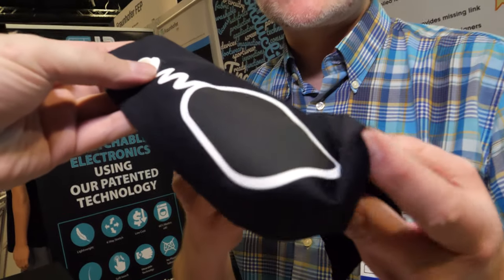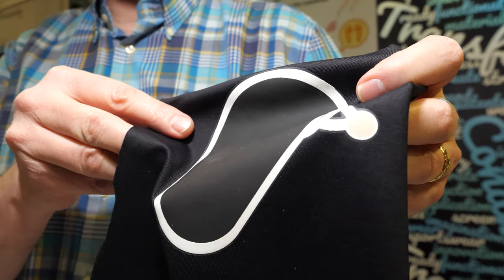Conductive Transfers Stretchable Printed Electronics that are durable, washable, effective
Conductive Transfers patented process results in circuits that are stretchable, washable, durable and effective.

Filmed at IDTechEx Show! Europe 2019

and get
- $5/month get early access to all hundreds of videos yet unpublished as I upload all my videos from all upcoming events for members to watch instantly before I publish up to 3 videos per day (4AM/12PM/8PM CET). All Early Access Members-only videos are listed
- $10/month also see business cards to some of the companies interviewed, good for distributors to better contact the suppliers and inventors filmed directly
- $50/month be a sponsor on this channel, feature your company or personal URL/blog/channel/social media link as a sponsor in the description text on upcoming videos to be published

If you can afford to join as a member to support my channel it is very much appreciated and it can help me afford to film more interesting videos at more interesting events around the world.

Filmed in 4K60 at IDTechEx Show!